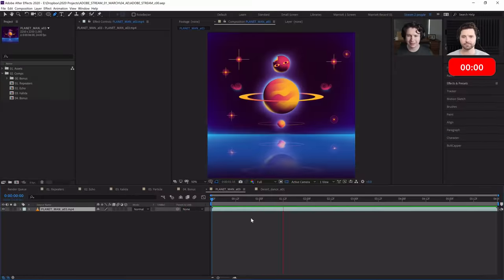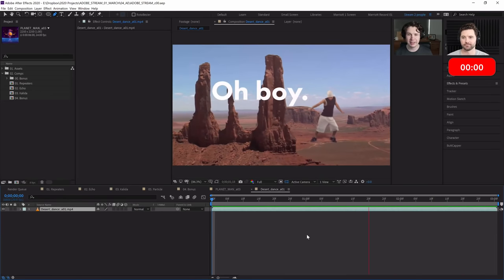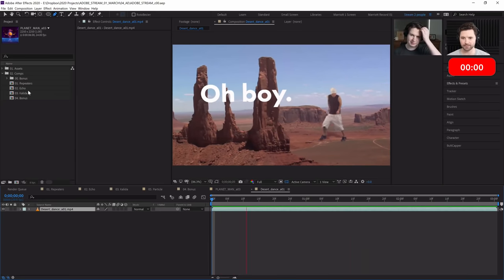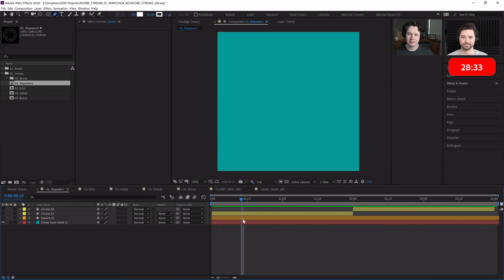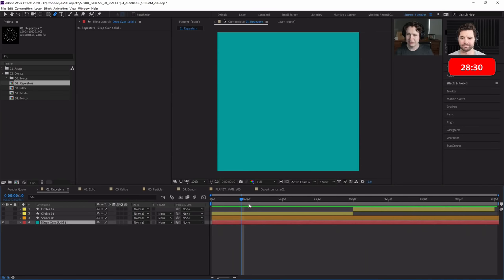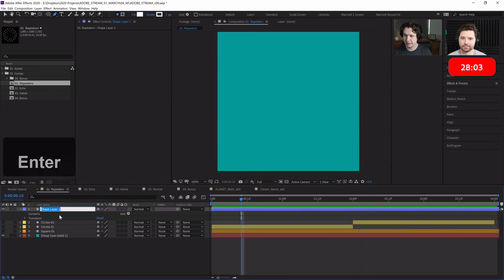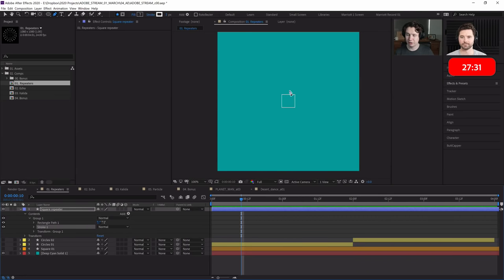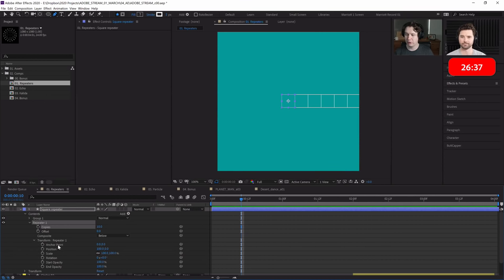Animation with Ben Marriott - 3 of 3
Join Ben Marriott in his wacky world of animation for a three-part series of motion and fun!

Ben Marriott is a freelance motion designer, illustrator, polite person and dinosaur enthusiast based in Sydney. He illustrates and animates short humorous videos and .gifs to create tiny stories.

• Creating Atmosphere in After Effects
• Glows & Gradients
• Tracking animated graphics into live footage
• Compositing footage together
• Fun and bizarre effects in after effects
• Basic Particle Simulation